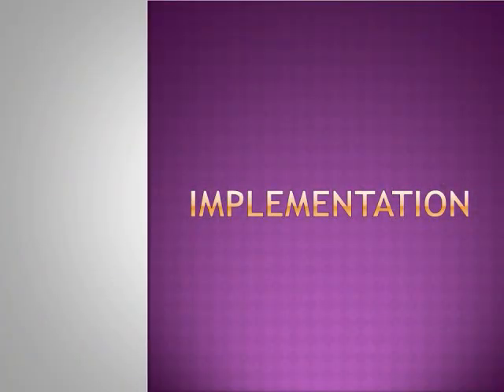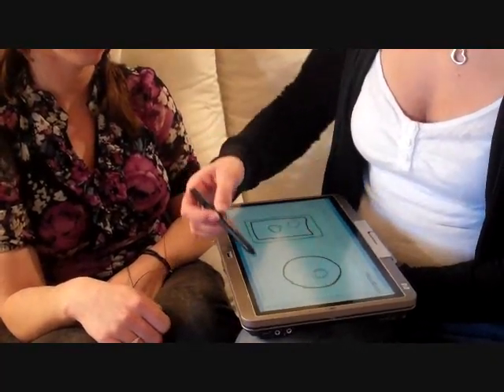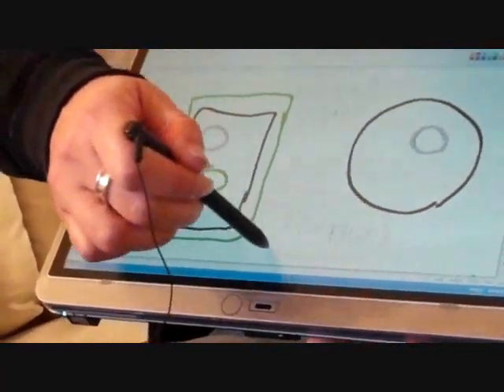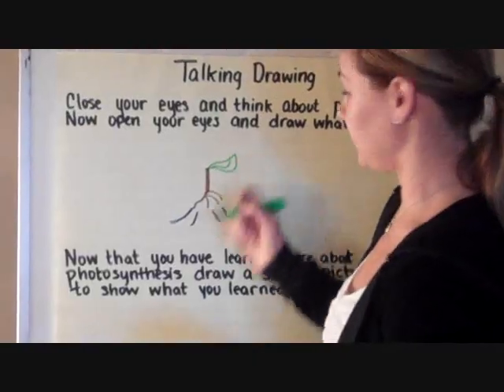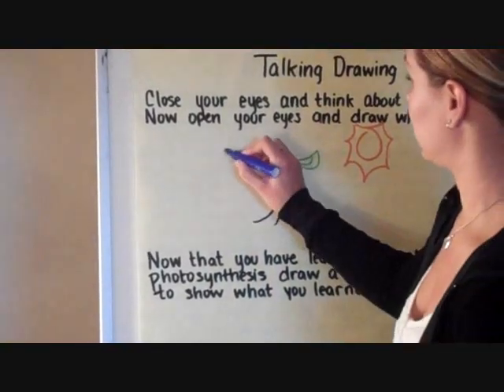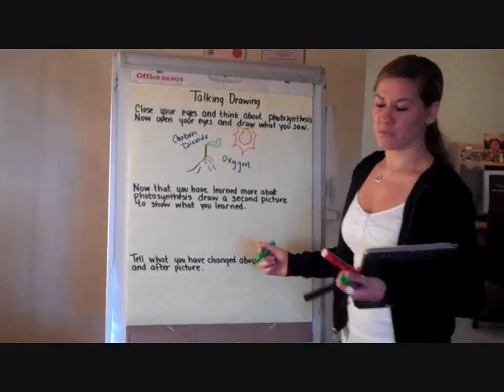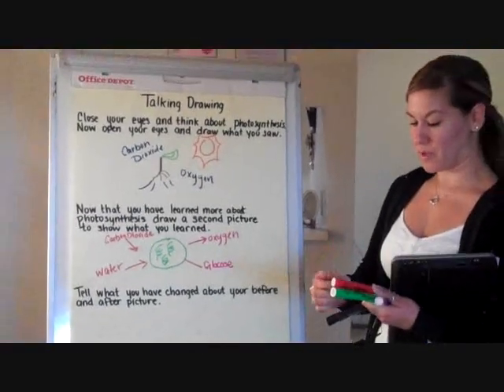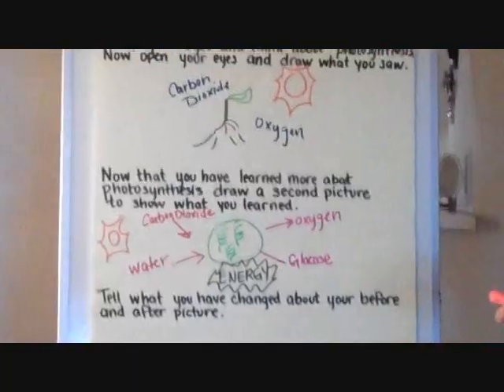Talking Drawing Strategy